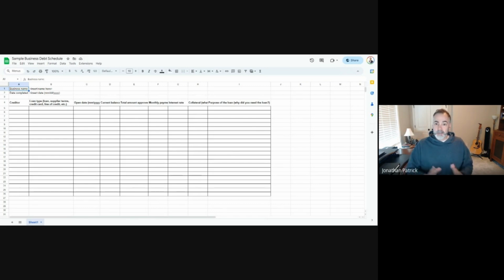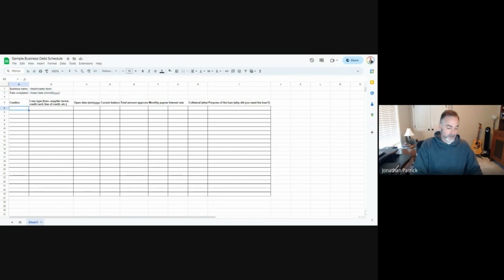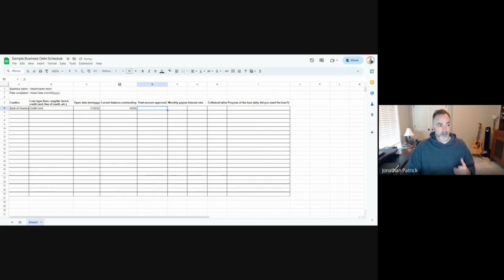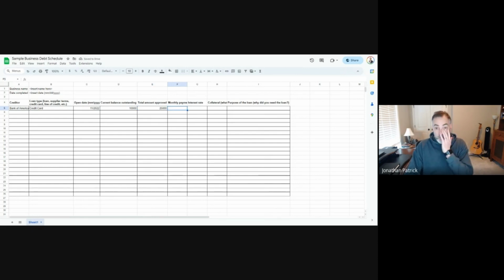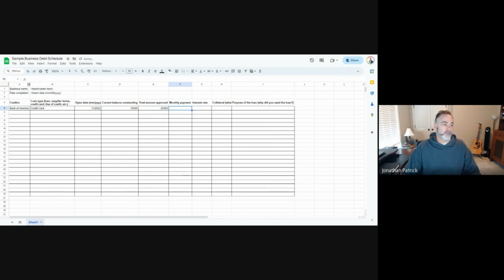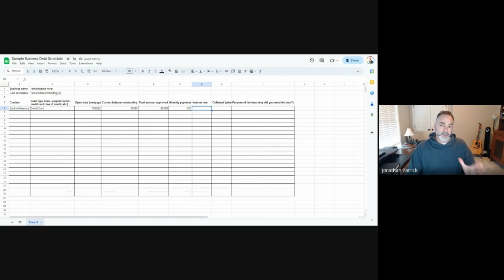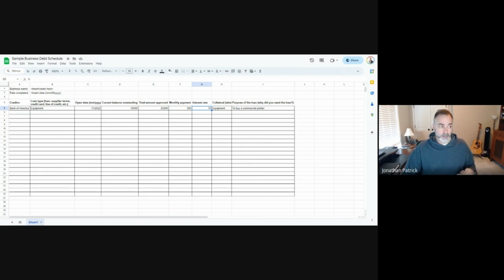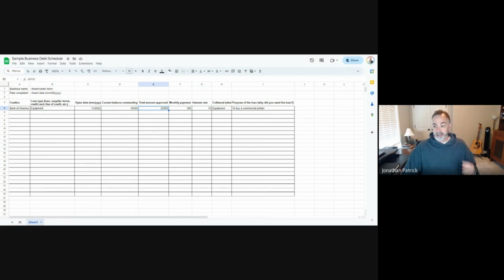Business Debt Schedules - Why Lenders Need Them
This template is included in my course, Commercial Loan Broker in a Box.

Learn how to start a business as a commercial loan broker